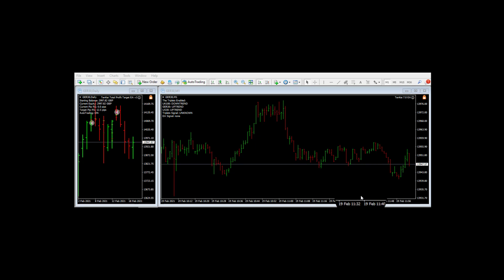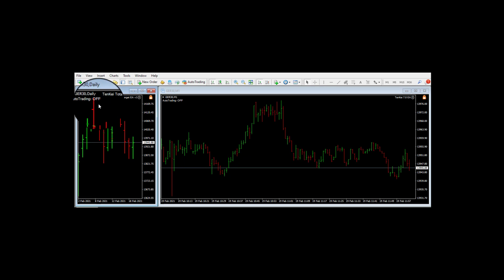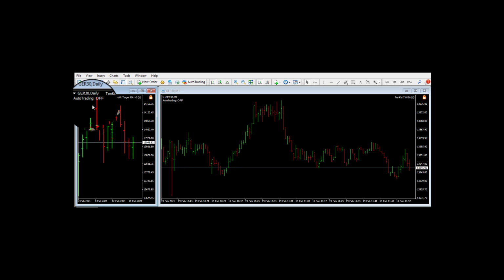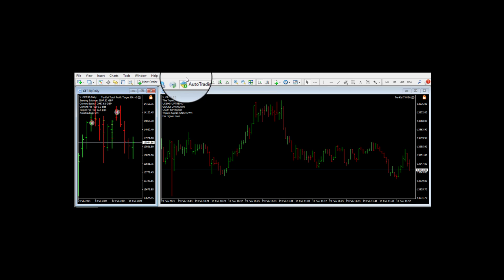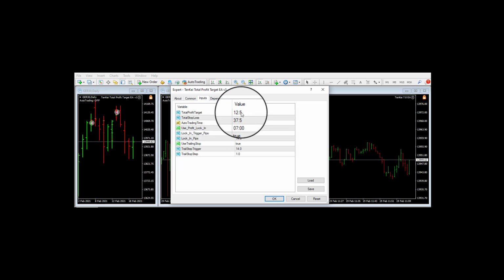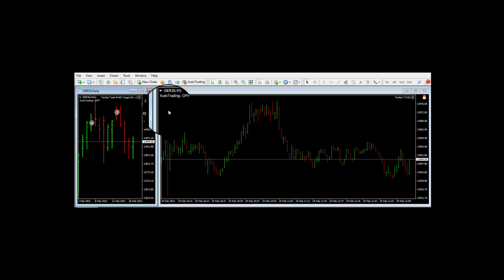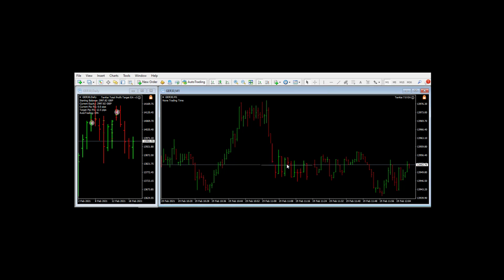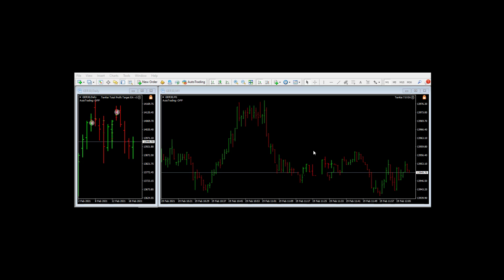"How To Use The TenKei TPT AutoTrading Function!"